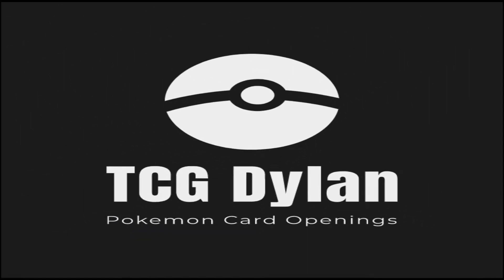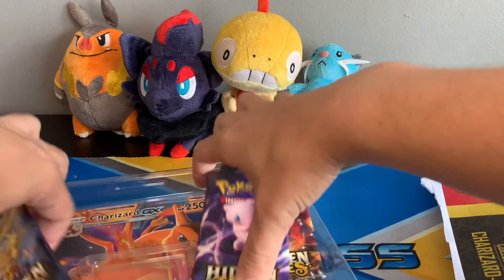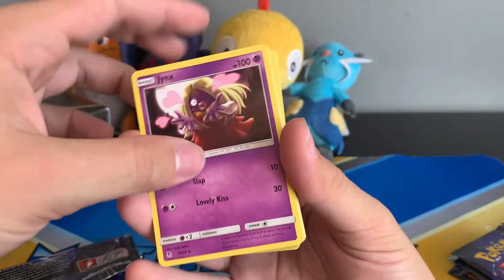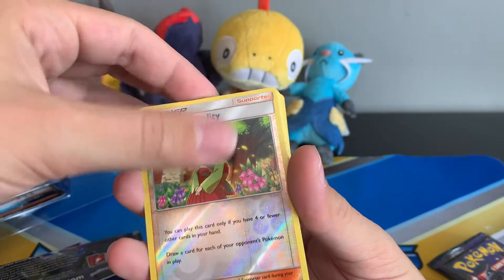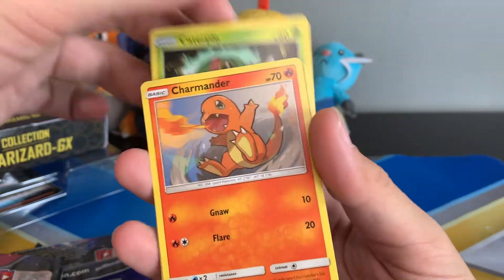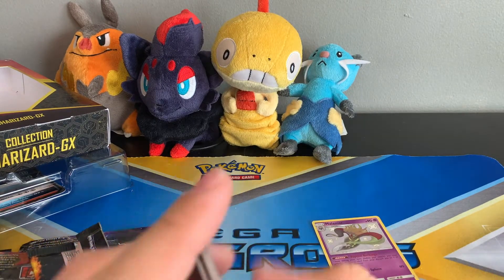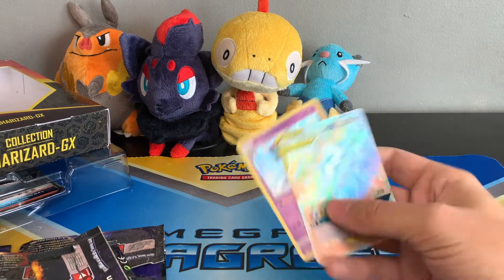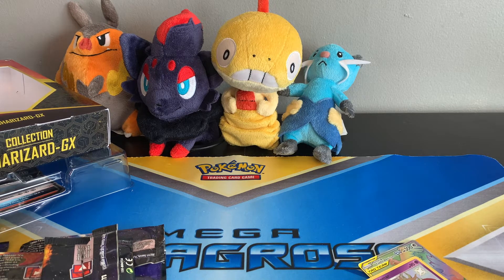POKEMON HIDDEN FATES BOX OPENINGS!!!! *FULL ART SHINIES PULLED!!**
As always, the tcgdylan channel produces nothing but bangers!!